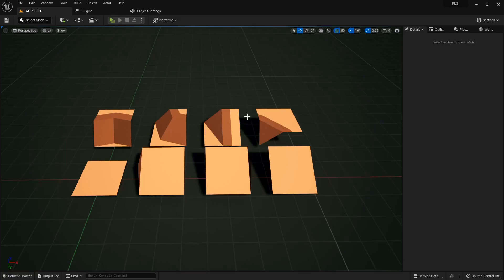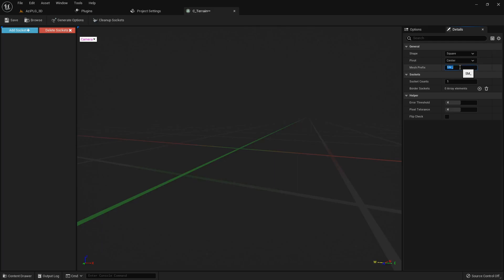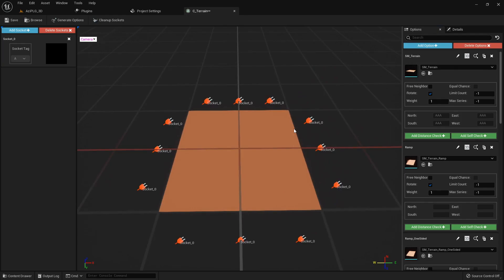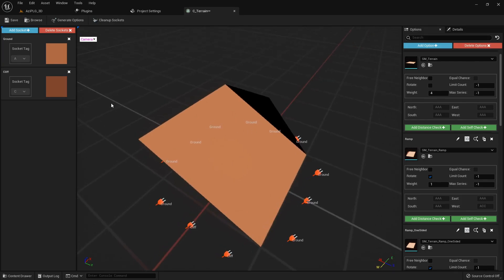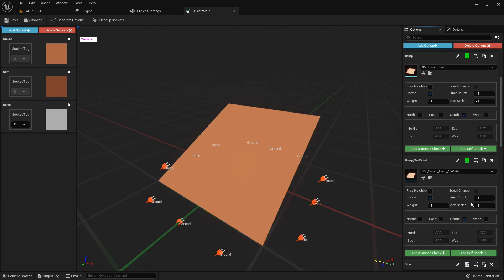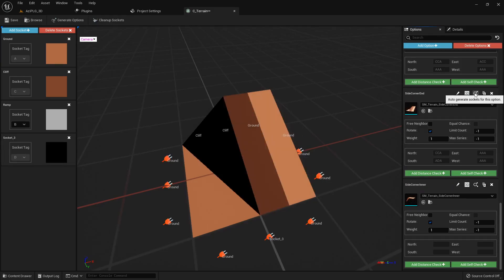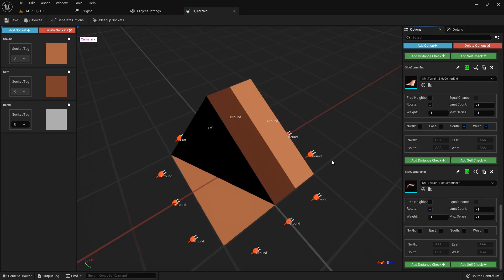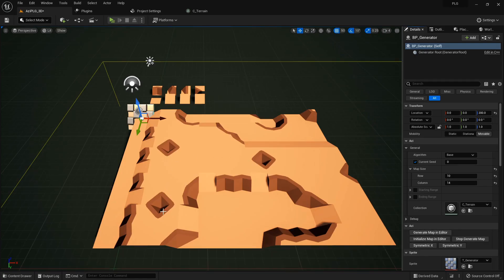Procedural Level Generator for RTS/Top Down Unreal Engine Tutorial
Curious about crafting levels for Top Down or Strategic games? Check out this video! It’s a treasure trove of insights for using 3D or 2.5D meshes to build engaging game worlds. Dive in and start shaping your next great game adventure!

I’ve included a video in the project that has some great mesh samples. Feel free to use them as a starting point and infuse your own creative flair to enhance the details and artistic quality. This will ensure we have comprehensive coverage from all angles. Looking forward to seeing your amazing designs!

Unleash your creativity with this dynamic plugin! It’s designed to help you craft 2D/3D levels effortlessly within the Unreal Engine editor or even on-the-fly in your game. With its unique editor, managing your meshes is a piece of cake. Give it a whirl and watch your worlds come to life!

Check out the Unreal Marketplace where you can grab this awesome plugin. It’s a breeze to get, and it’ll definitely give your projects a boost!

This plugin supports Unreal Engine 4 and 5.

Intro: (0:00)
Setup Collection:(0:40)
Sockets & 3D:(1:30)
Generator:(6:11)
Conditions:(7:00)